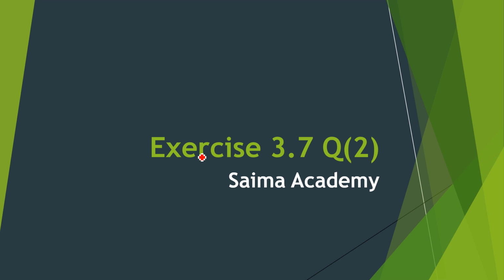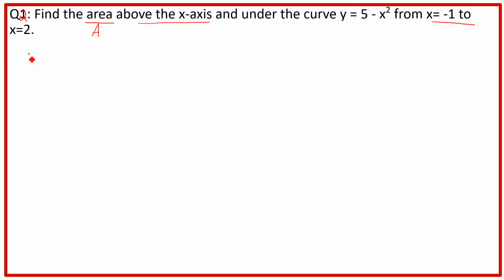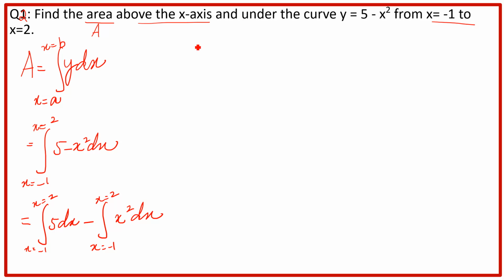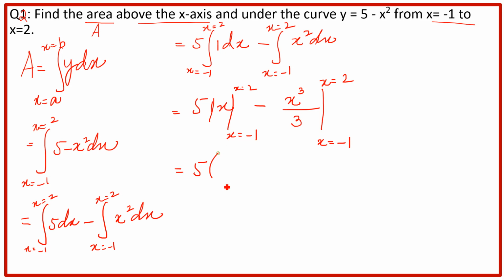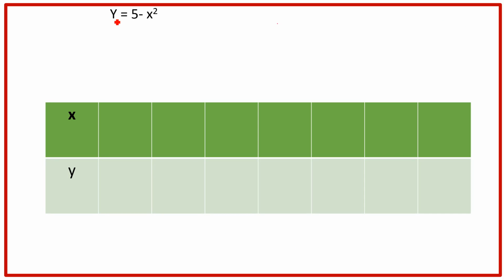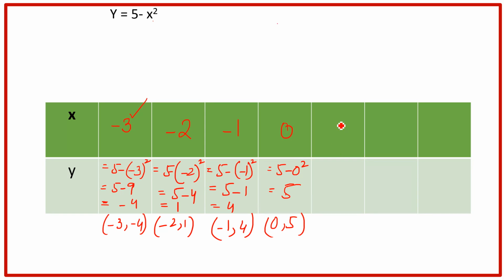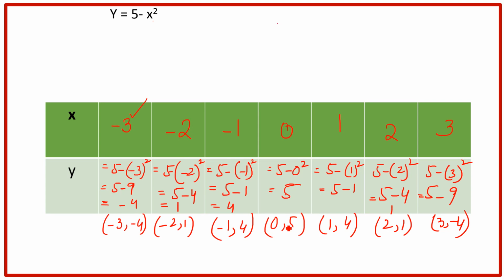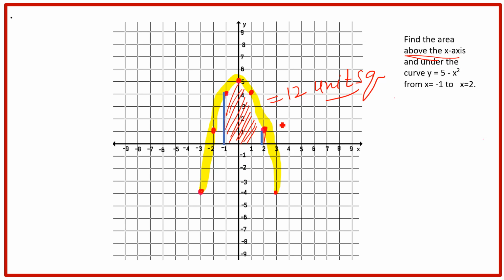Math: F.Sc, 2nd year: Ch 3 Integration, Ex 3.7 Q 2 English Saima Academy